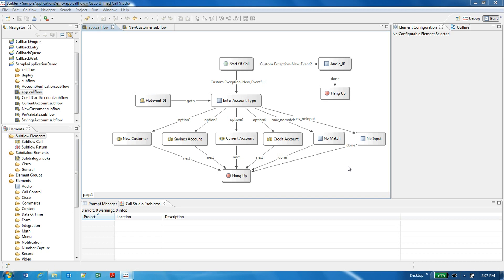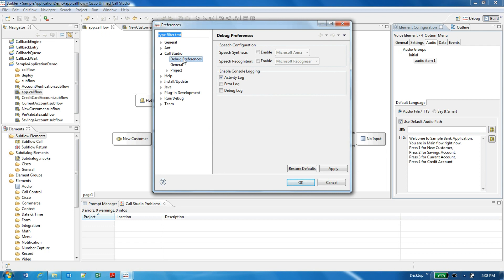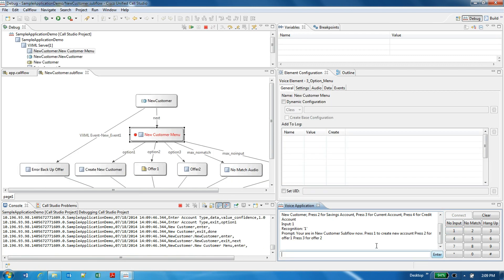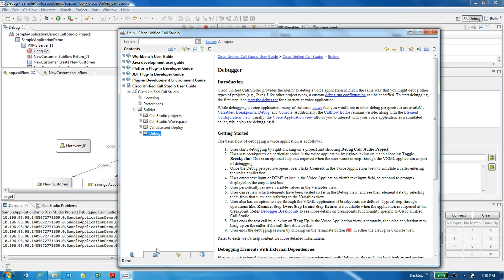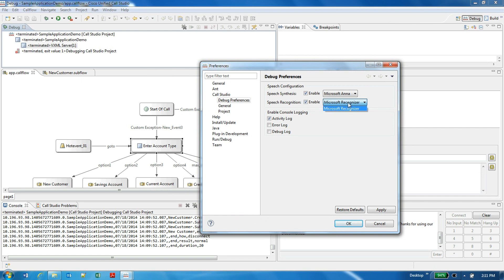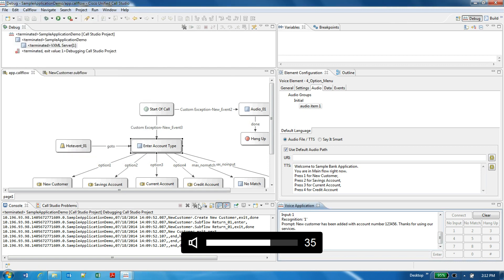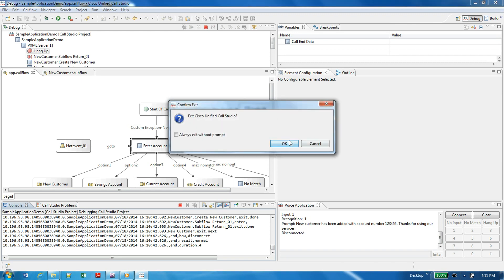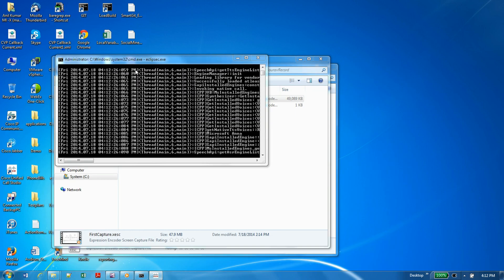CVP Call Studio debugger with speech integration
Call Studio  10.5 feature demonstration videos